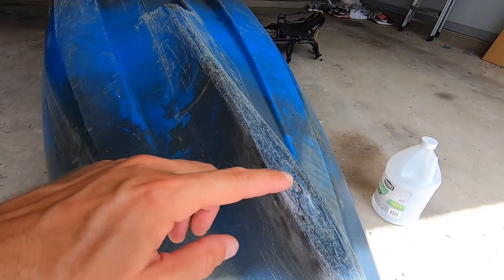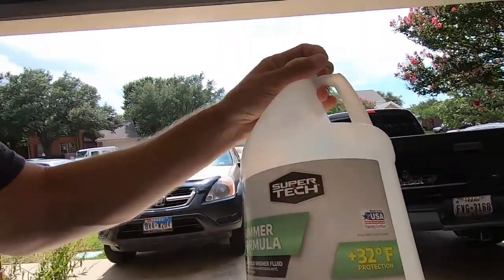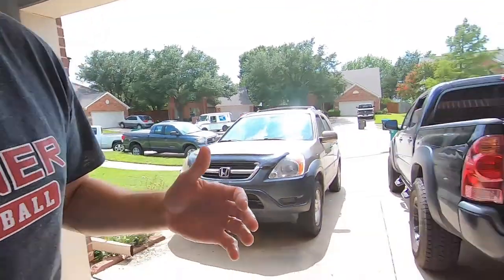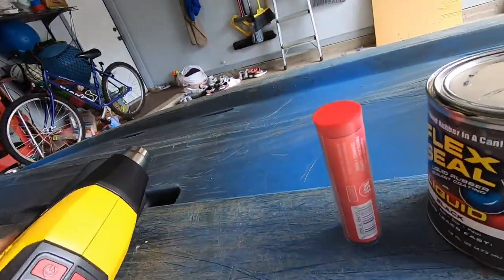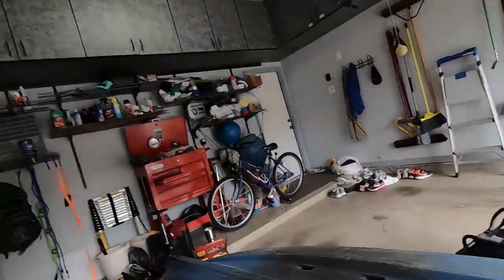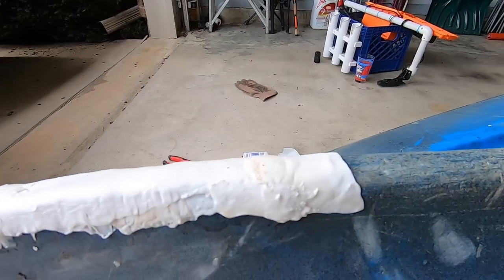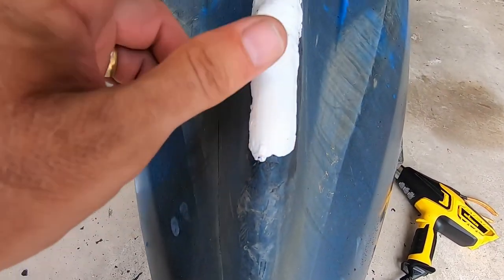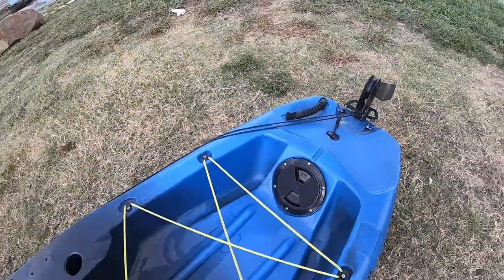Repair Plastic Kayaks with Deep Gouges, Cracks, and Holes Inexpensively!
I've put my kayak through some rough stuff in the two years I've owned it. It got to the point that I had quite a bit of water in my kayak due to a hole. I needed a fix that would work! I decided to try doing a plastic weld. I was able to do it very inexpensively! Check out the video to see how things turned out!